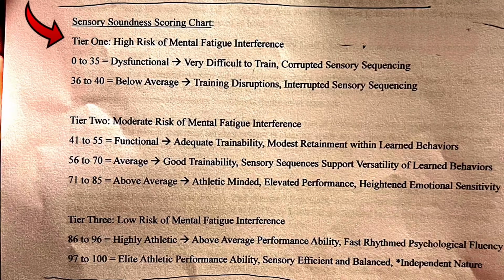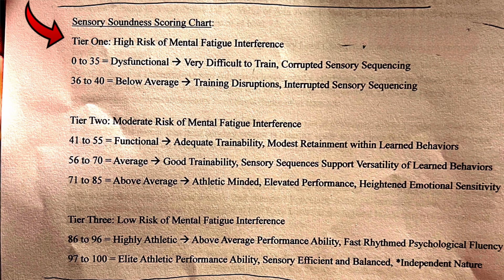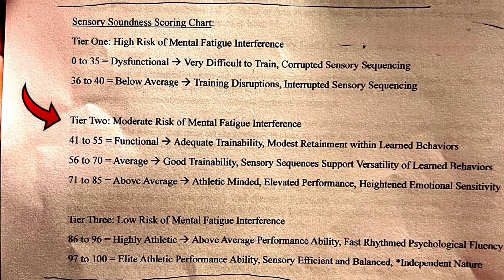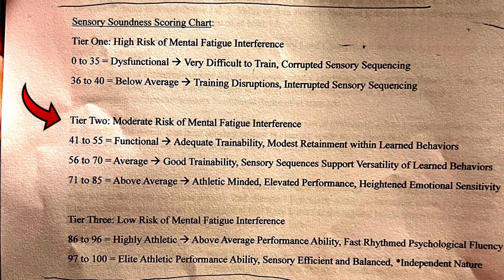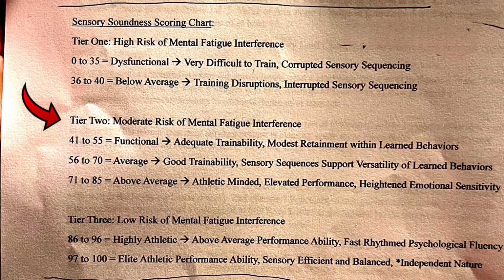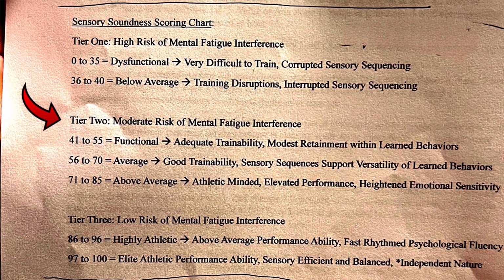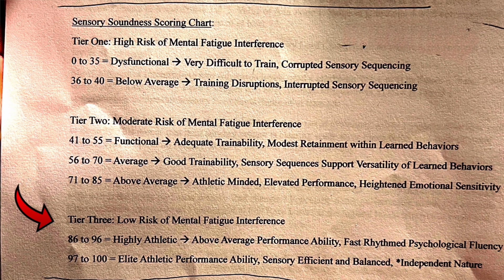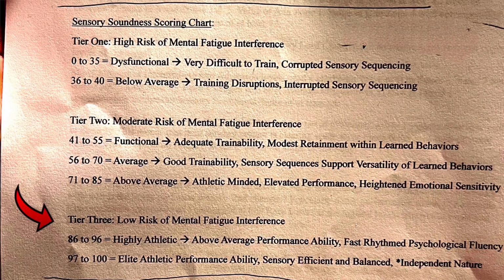Part three Sensory Soundness; evaluation and mapping reference guide.